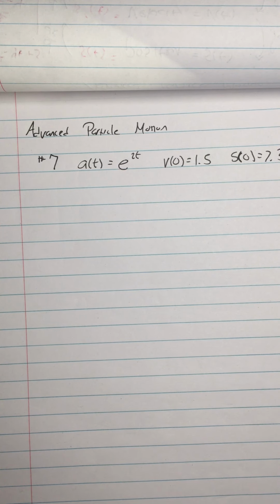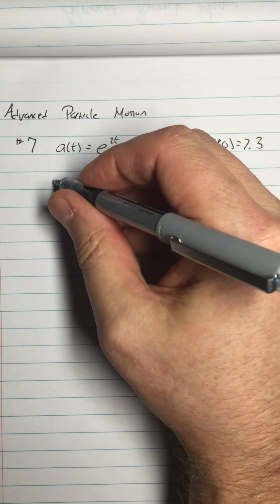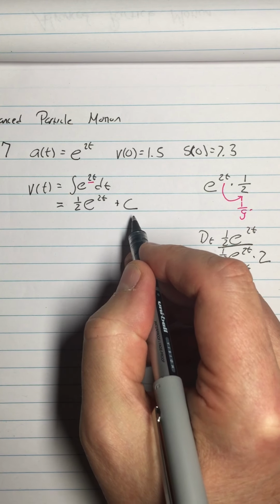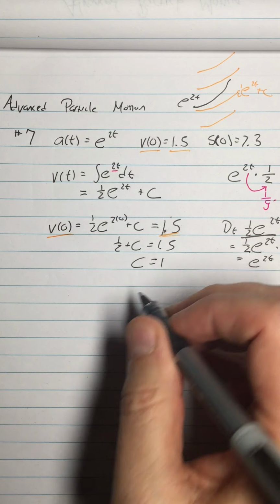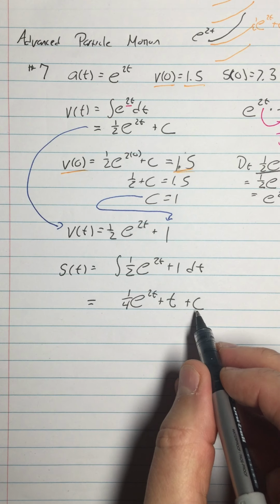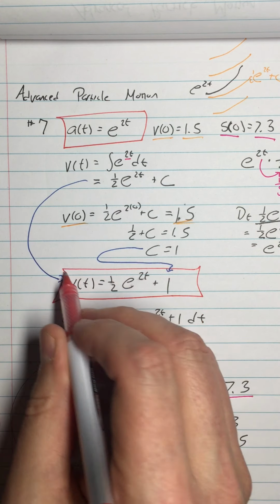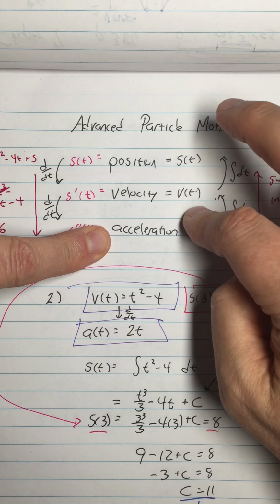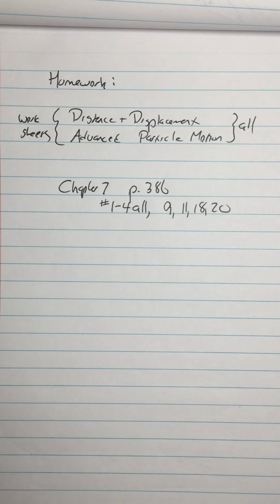Calc Advanced Motion Part 6